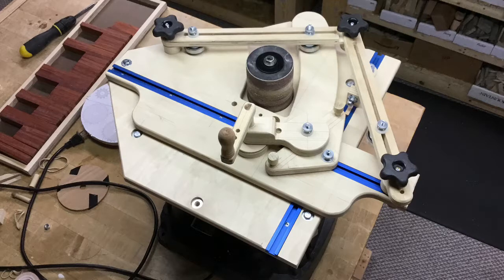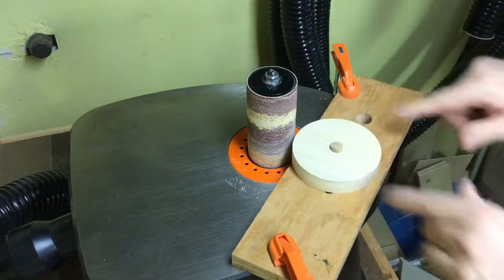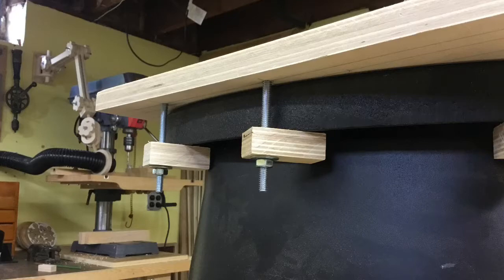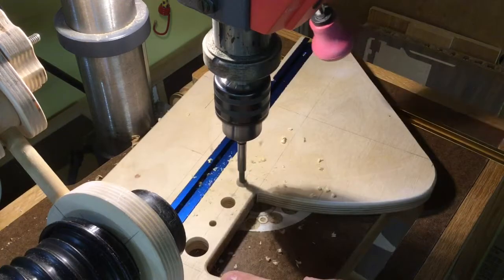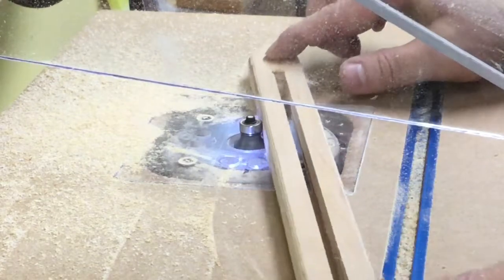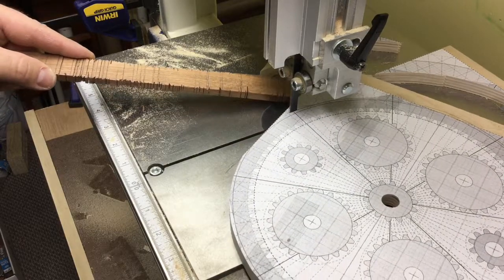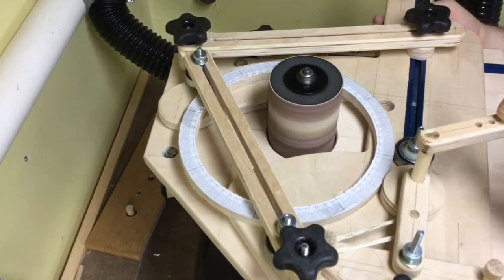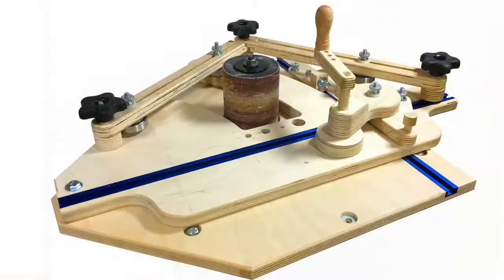A safe circle sanding jig for an oscillating spindle sander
This circle jig will sand both outer and inner diameter circles from 1-1/4"O.D. to 15"O.D. A manual drive mechanism turns the part so that your hands stay clear of the spinning parts.

Plans for S.G. Devries's models can be found on Amazon. Search for S.G. Devries.